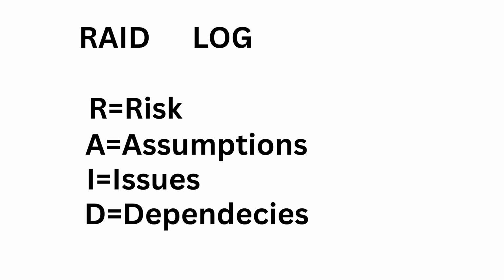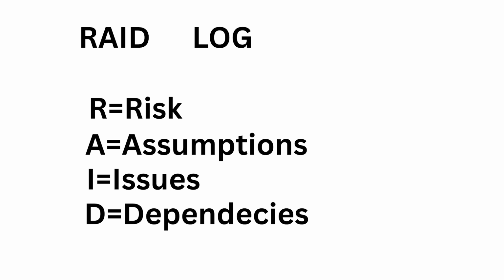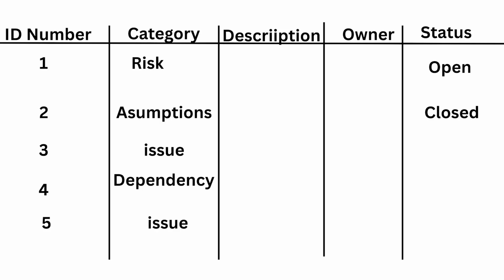RAID Logs Explained in 4 minute!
One of the most powerful tools in project management is the RAID Log – but so many beginners overlook it.

In this video, I’ll explain what a RAID Log is, why it matters, and how to use it to keep your projects on track. You’ll learn how to effectively manage:
✅ Risks – potential problems that could affect your project
✅ Assumptions – things you believe to be true but need to validate
✅ Issues – challenges that must be resolved quickly
✅ Dependencies – tasks, resources, or people your project relies on

By the end of this video, you’ll know exactly how to build and apply a RAID Log to manage uncertainty, improve communication, and deliver successful projects.

If you’re new to project management or want to sharpen your skills, this is a must-watch.